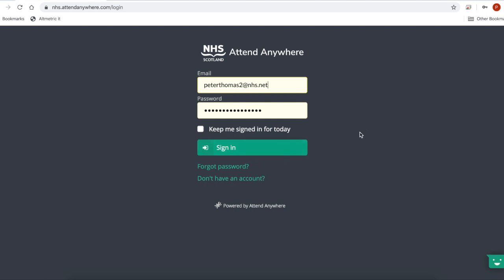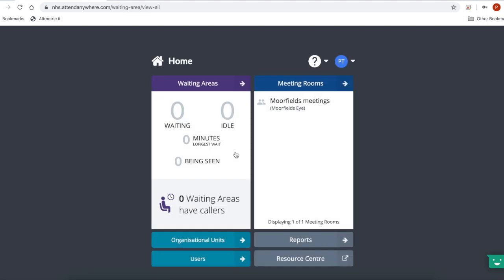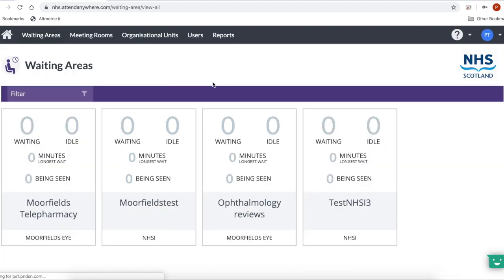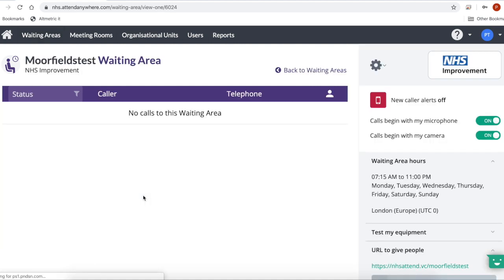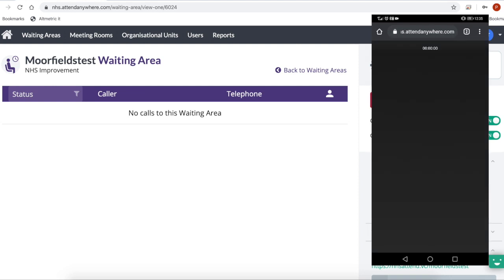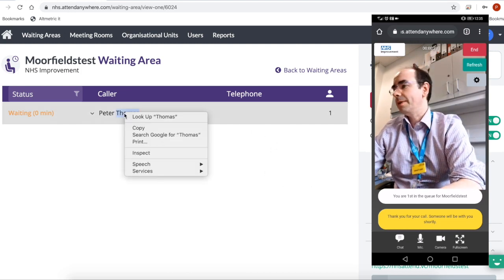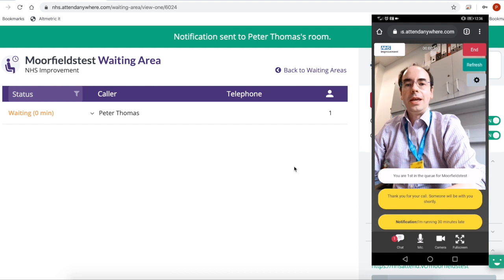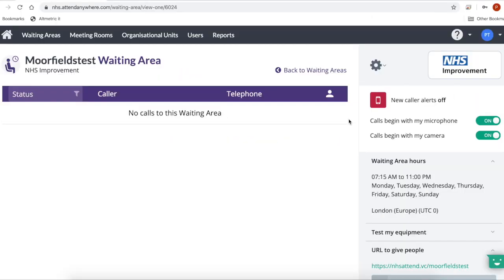Attend Anywhere demo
Demo of Attend Anywhere by Peter Thomas (Director of Digital Innovation and Consultant Paediatric Ophthalmologist at Moorfields Eye Hospital)